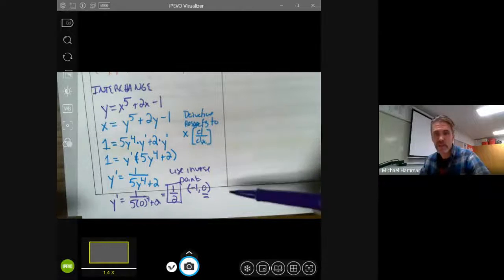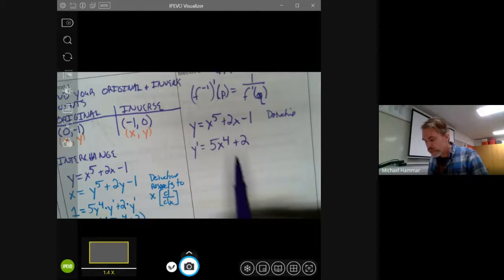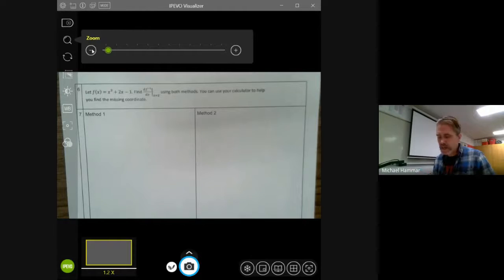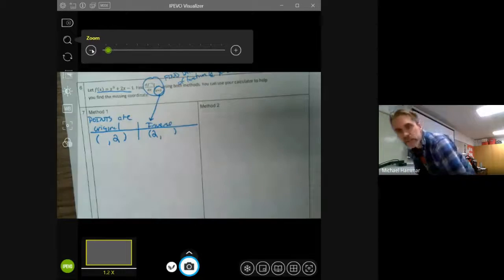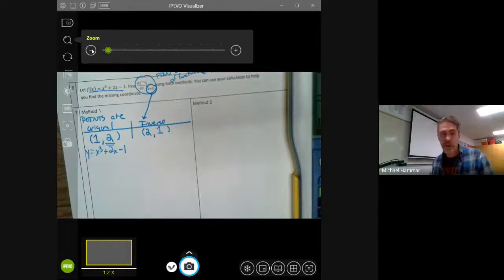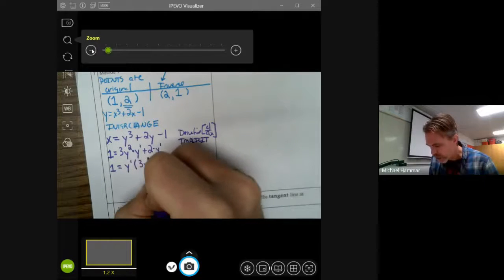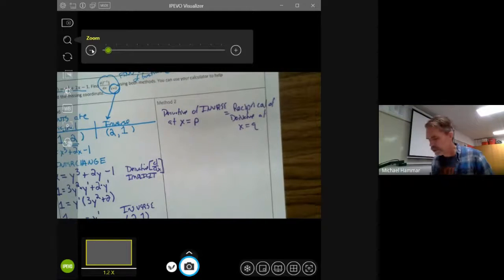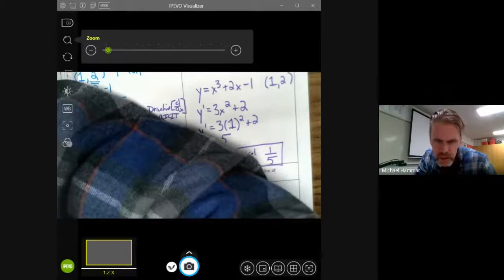C 4 4 Derivatives of Inverses Video Part B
In this video, we go through the two methods of finding the derivative of an inverse. (interchange x and y method, and the reciprocal method).